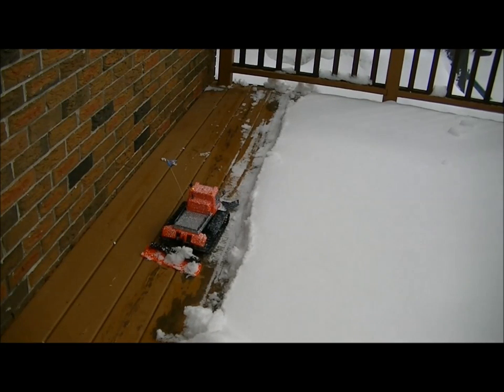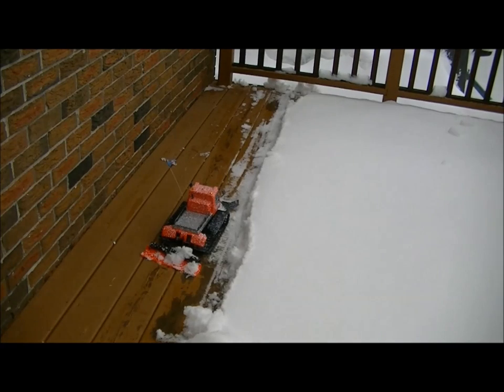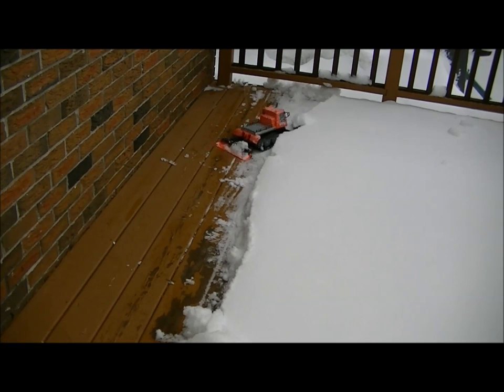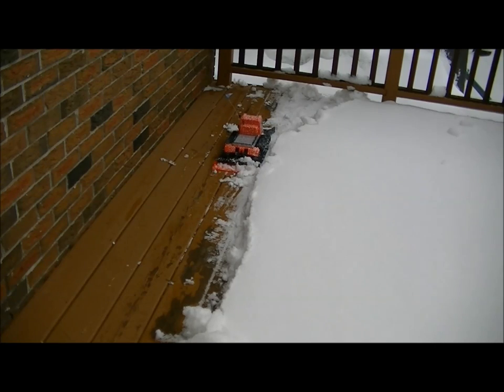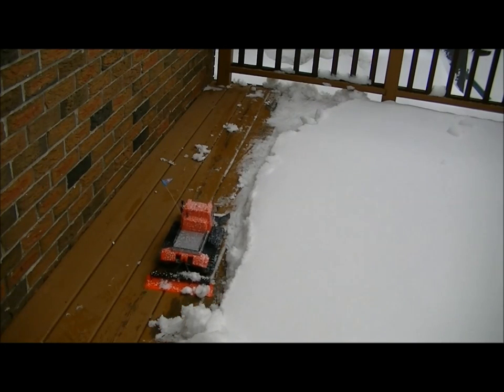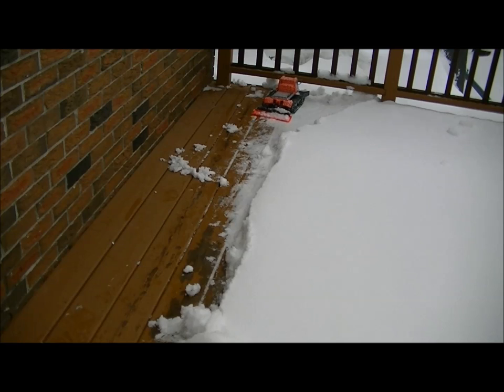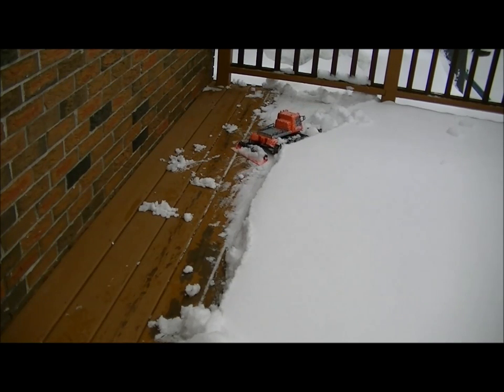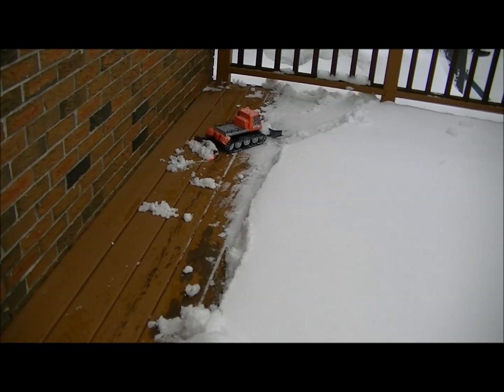Dickie Toys Snow King Plow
hey guys got my self a snow king plow its fun and helps to take the board times and have some fun its interesting and the price was right so no complaints..